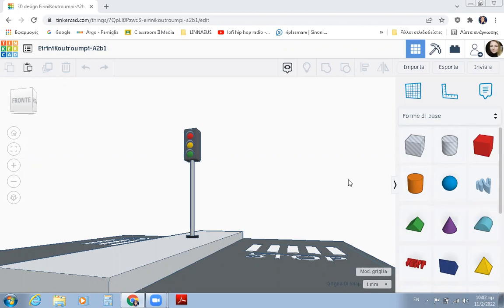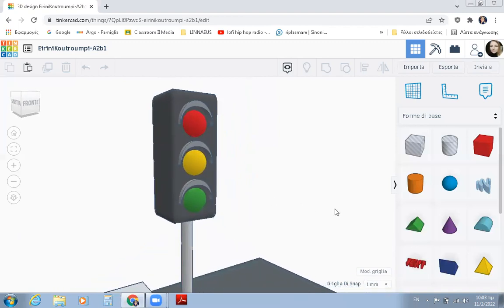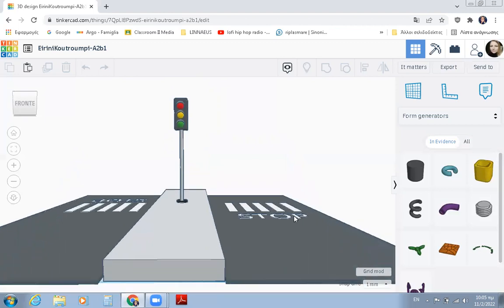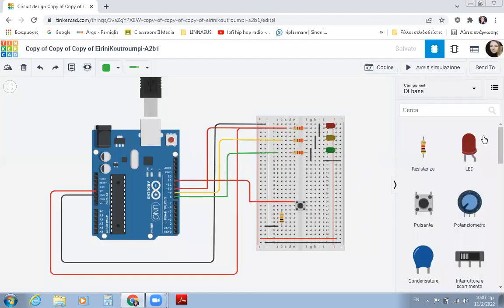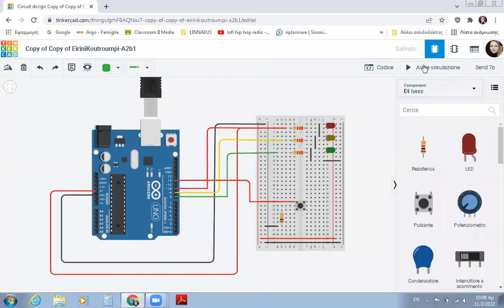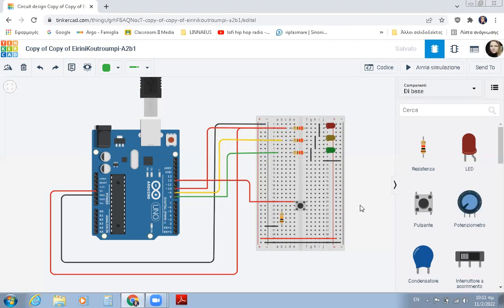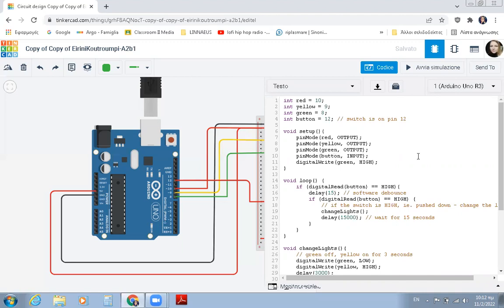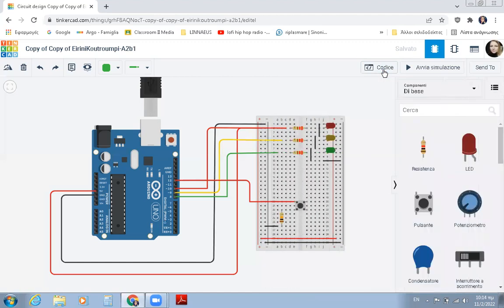EiriniKoutroumpi A2b1 video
This is a description of my designing a 3D object, implementing Tinkercad, followed by an attempt to reproduce a circuit whose function matches the designed object. Both endeavors are in the context of Assignment 2A (Interactive Technologies in DH course 4ME503 - Linnaeus University, Sweden)